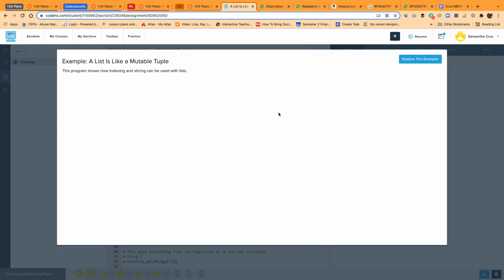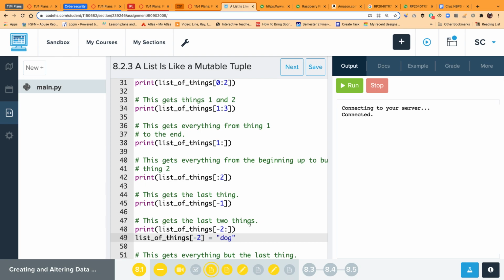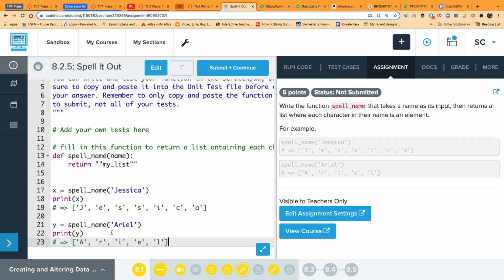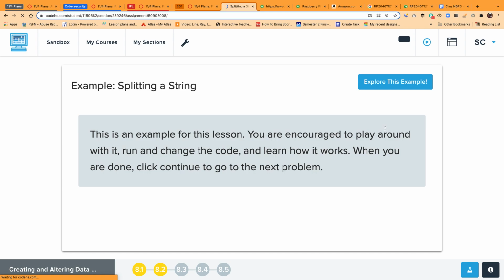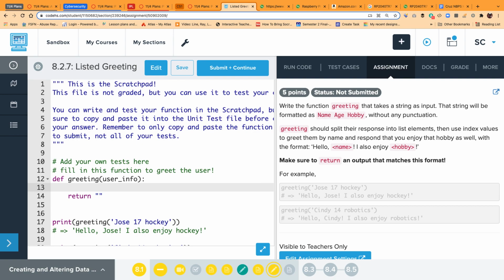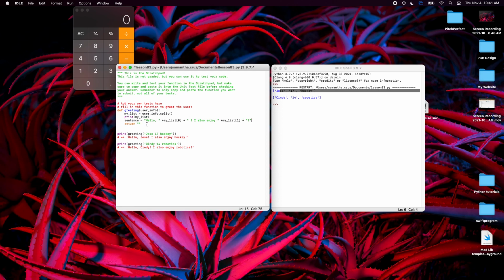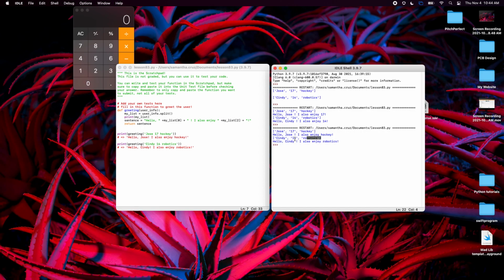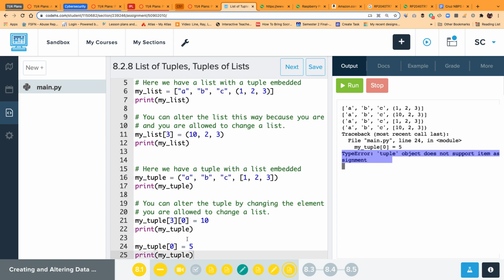Lists Review (8-2 Lesson in codehs.com)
Review of the 8-2 Lesson in codehs.com about lists in python 3